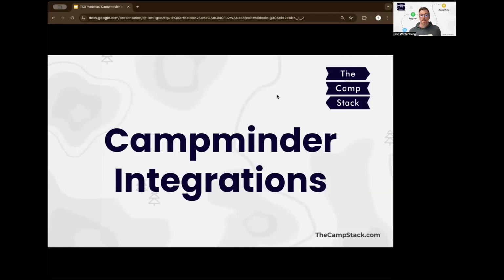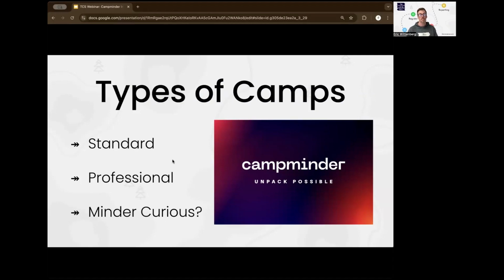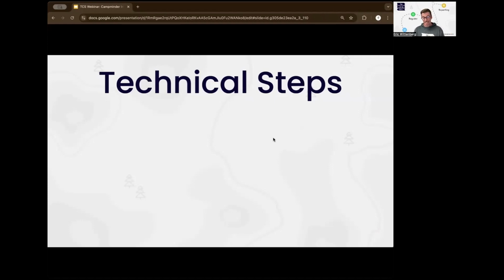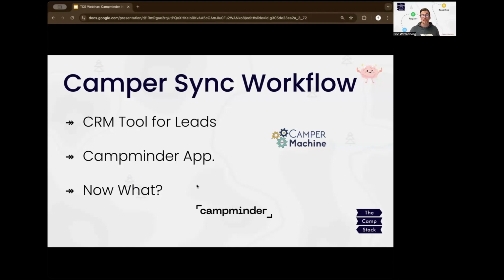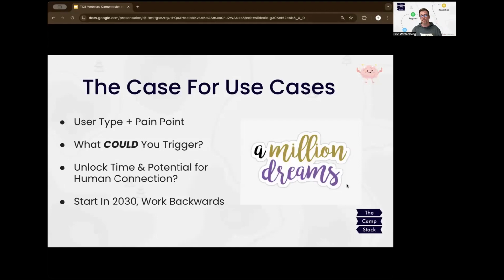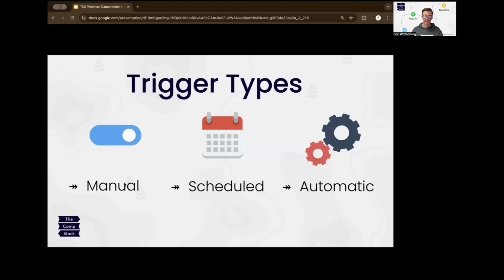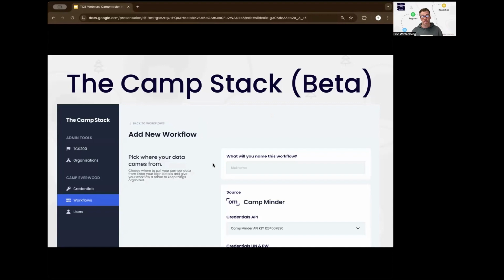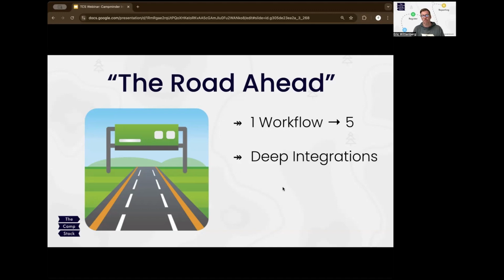Campminder Integrations Webinar Replay | Streamlining Camp Operations with The Camp Stack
In this insightful webinar, Eric Wittenberg, co-founder of The Camp Stack, walks camp professionals through the essentials of integrating Campminder using APIs. Learn how The Camp Stack connects Campminder with platforms like Camper Machine, MailChimp, Constant Contact, and others, helping camps automate processes, reduce manual data entry, and optimize workflows. Whether you’re a seasoned Campminder user or just getting started, this session covers key integration strategies, technical advice, and real-world examples, ensuring your camp operates more efficiently.

Explore the possibilities of modern camp management and discover how The Camp Stack can help automate enrollment workflows, sync camper data, and enhance communication with parents and staff. Perfect for camp owners, directors, and admins looking to embrace the power of technology and integrations.